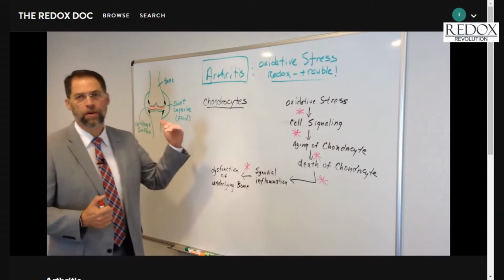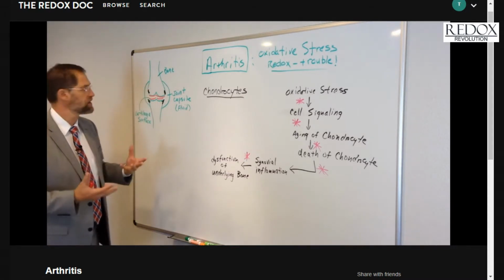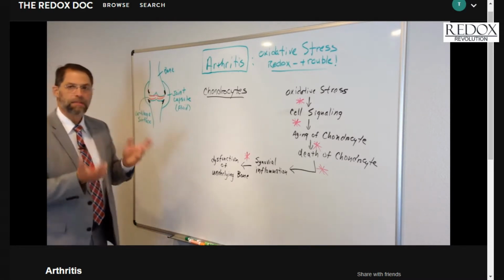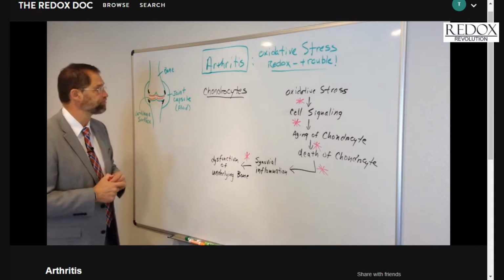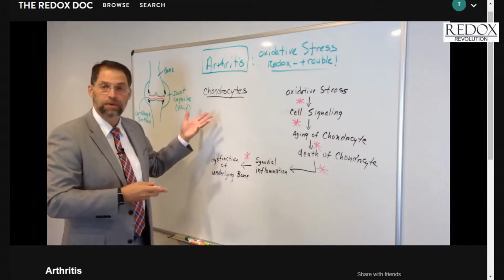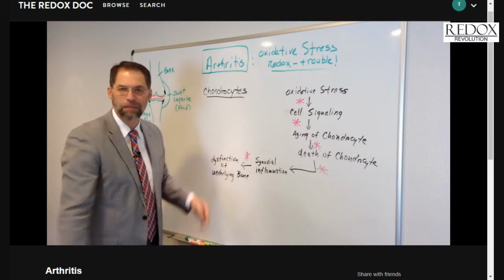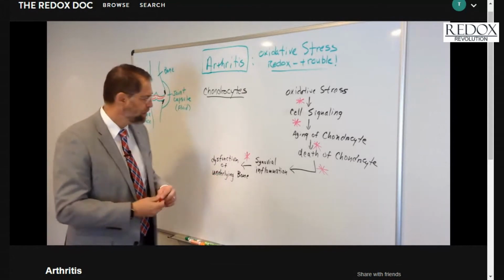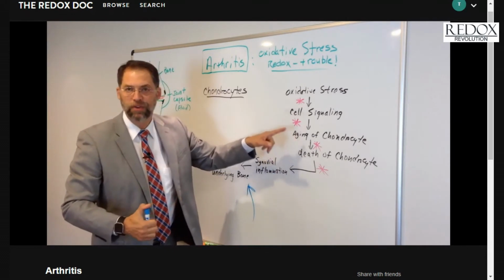Arthritis Redox Dr Ward